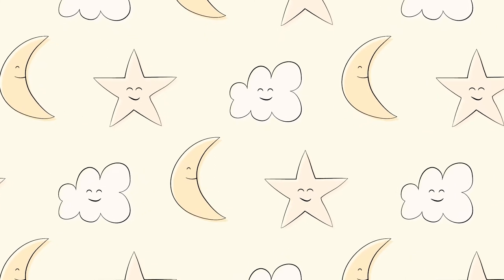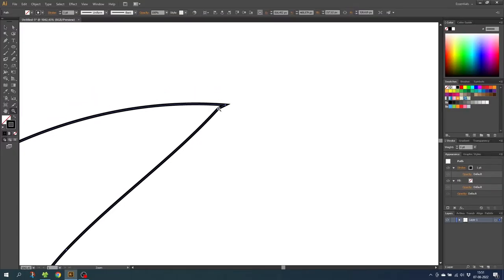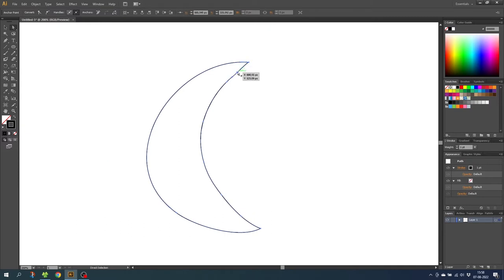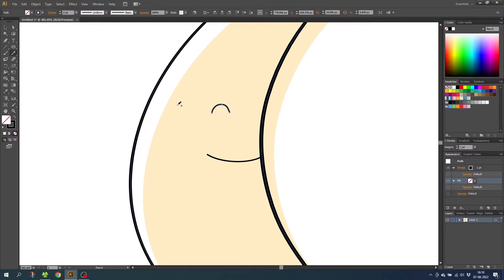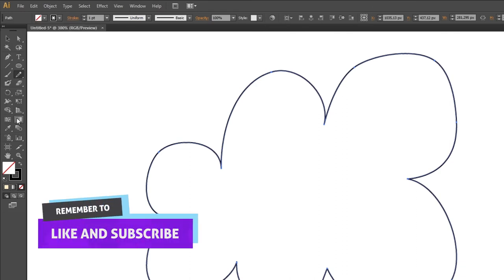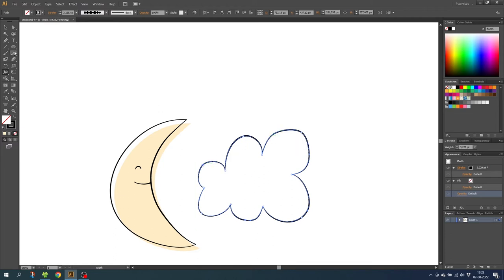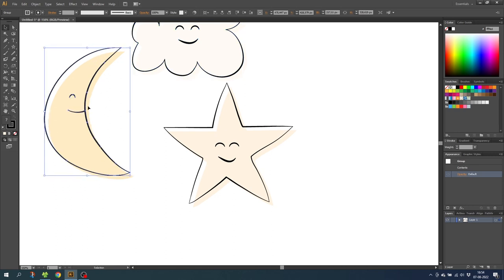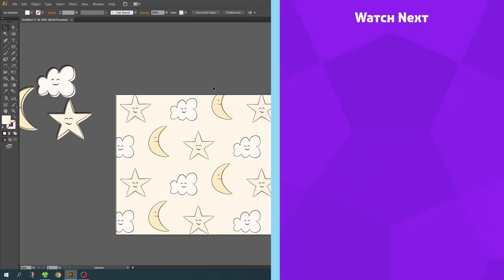How To Design An Advanced Seamless Hand Drawn Pattern Swatch In Adobe Illustrator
A quick video tutorial on how to design an advanced seamless hand drawn night themed pattern swatch in adobe illustrator. The tutorial is a step by step guide so everyone can follow along - even a beginner.

CONTENT
0:00 Drawing The Illustrations
8:50 Creating The Pattern

📒 Notes 📒

CTRL = Command
ALT = Option